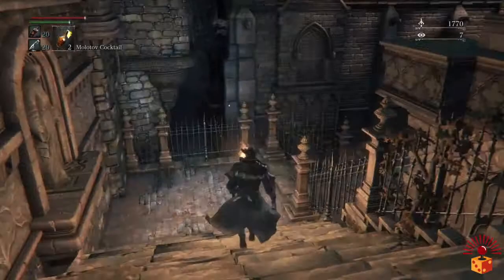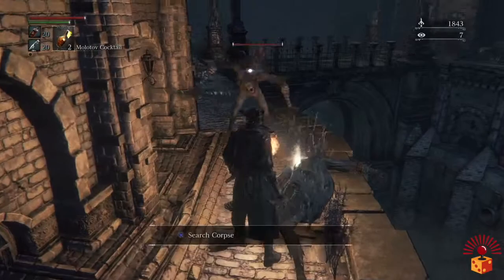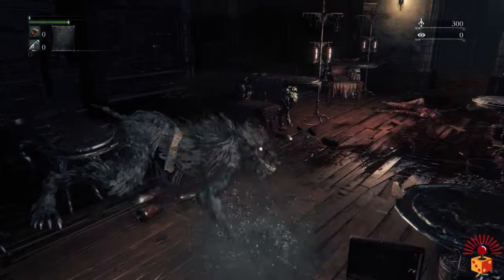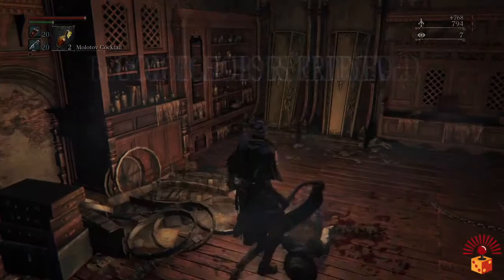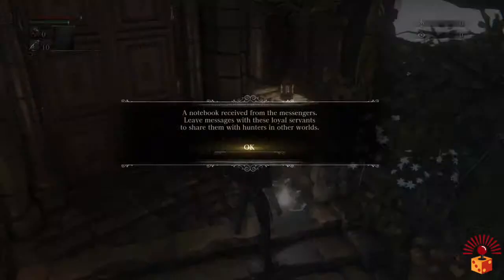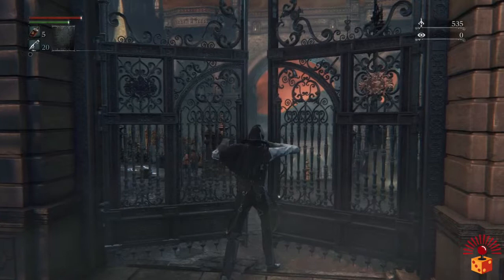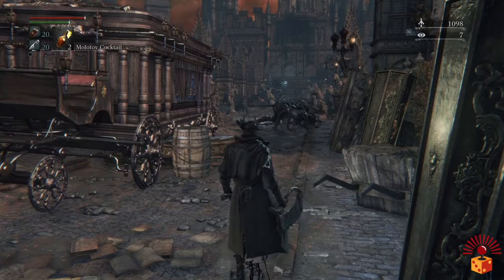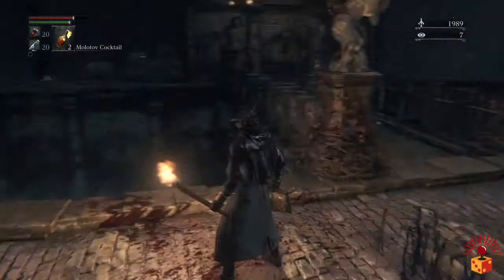BloodBorne Game Review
Falk from the GamesVsPlay.com team reviews BloodBorne.